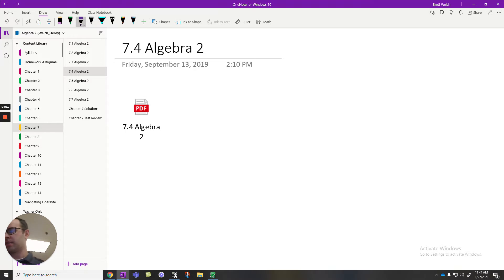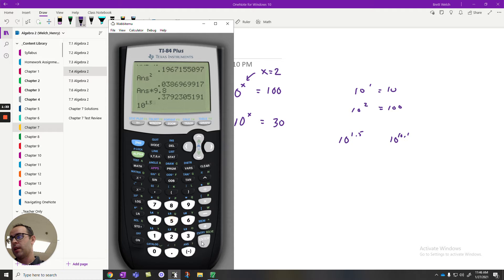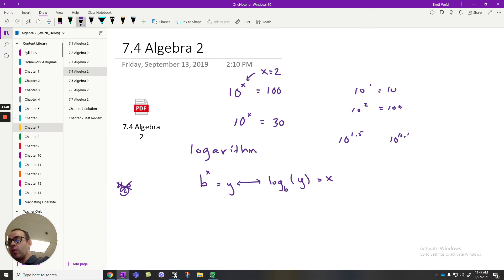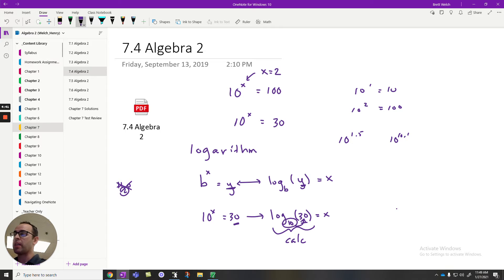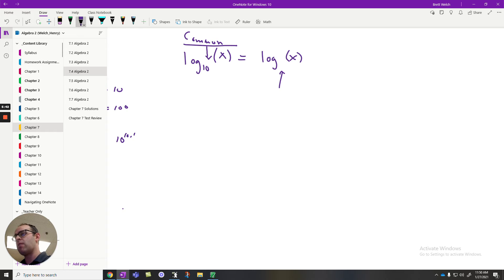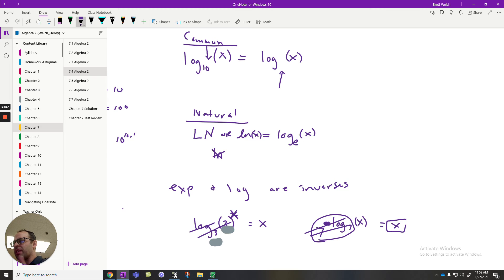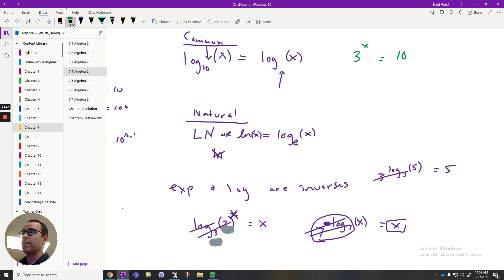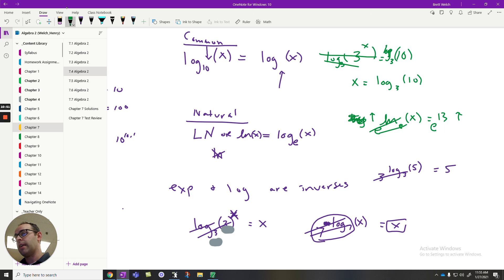7.4 Algebra 2 Notes